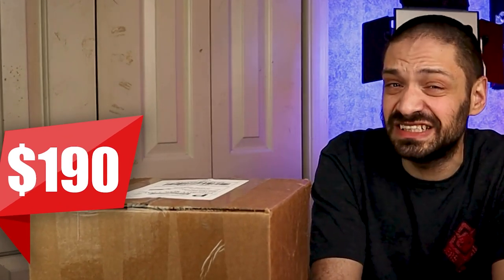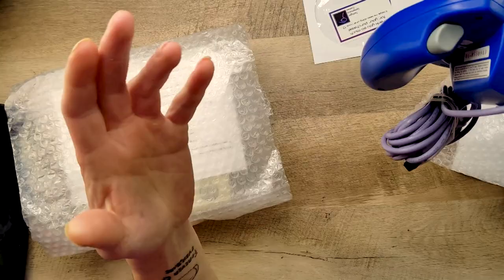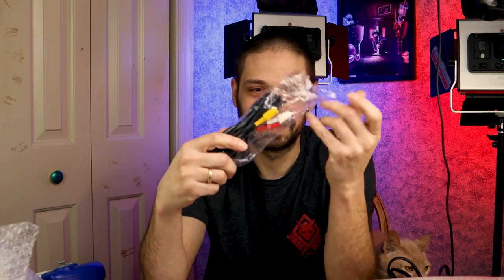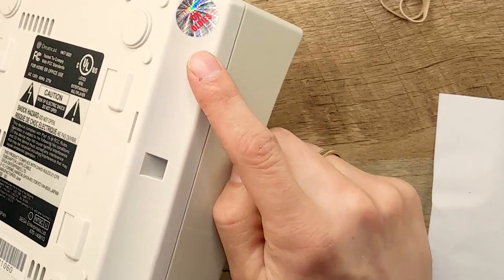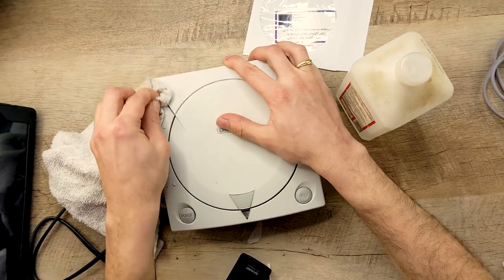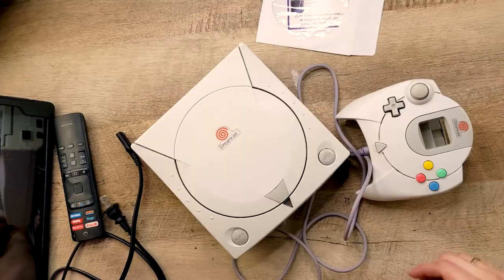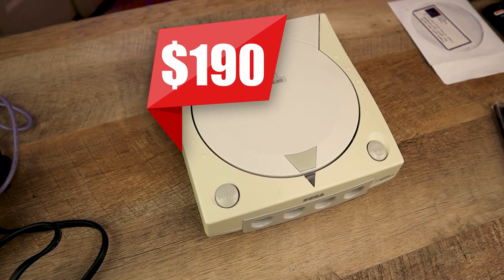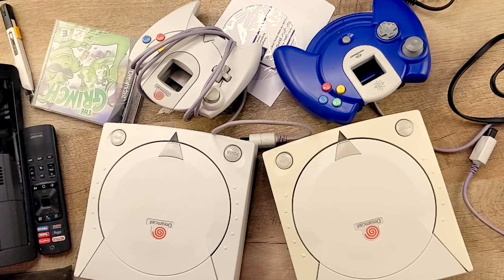DKoldies Vs. Facebook Marketplace - DKoldies Unboxing (Gaming News) | We Deem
DKoldies isn't a scam, here me out!

Bought a Dreamcast from DKoldies and one from Facebook Market place to determine which one was the better value! Was the Reviewtechusa dkoldies scammed claim legit? Dkoldies Saga continues...